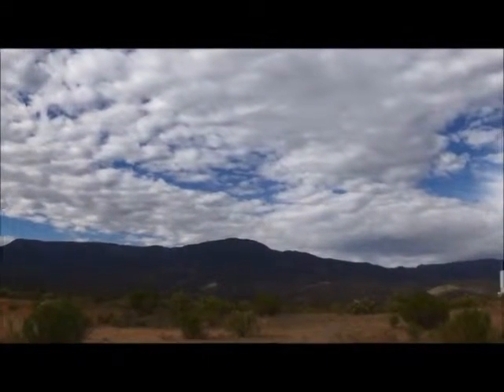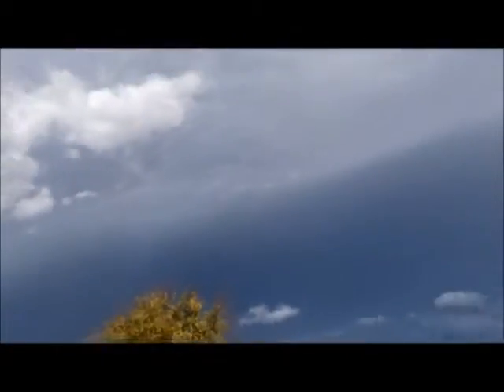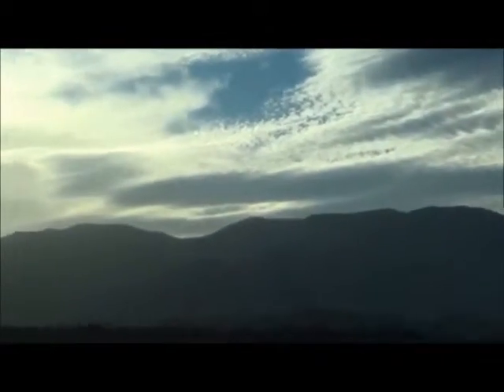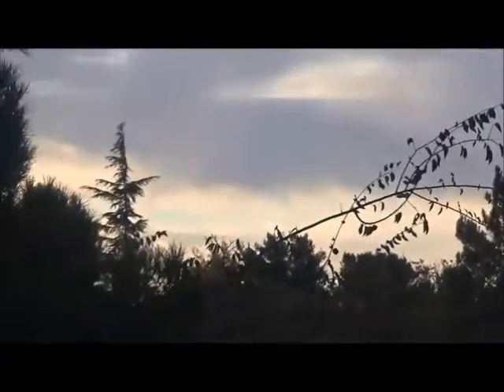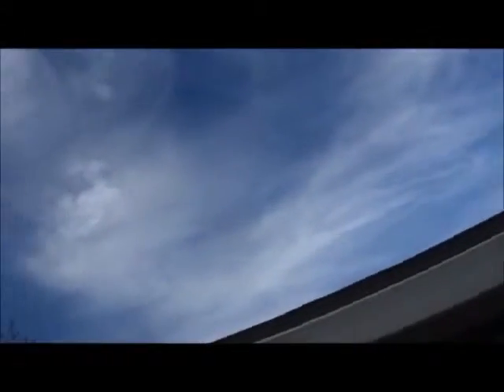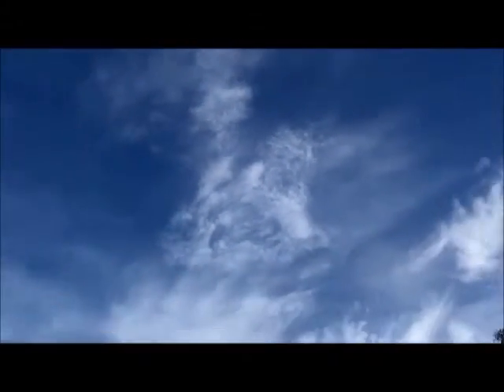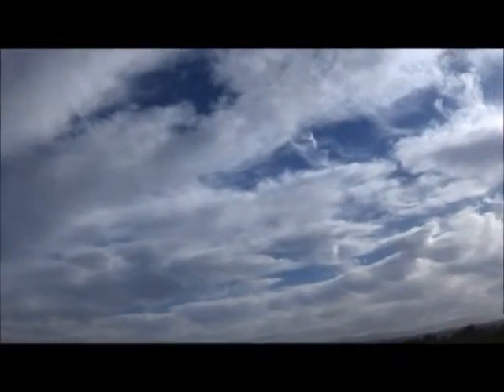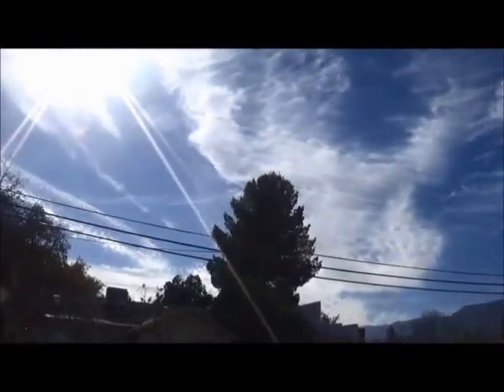GRID WORK - 2015 Thanksgiving Edition - Happy Thanksgiving, No Way **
Two days shown here of more of the same old toxic spraying of our skies. Cell Towers exposed @ Rest Area.